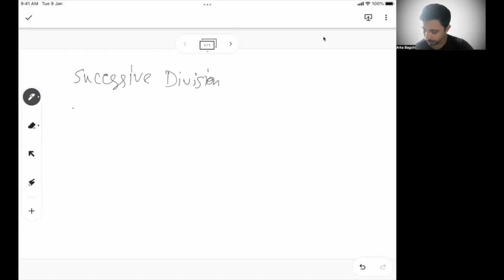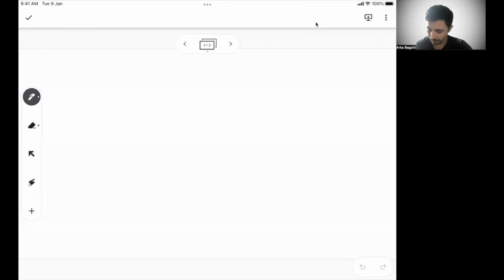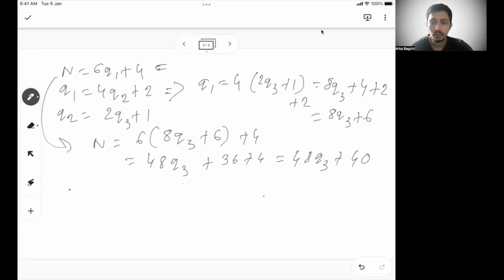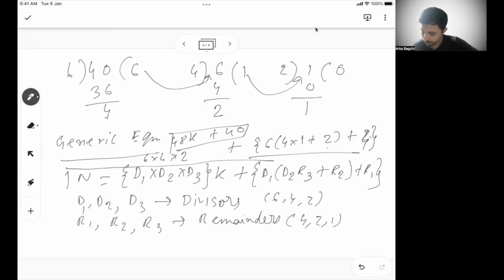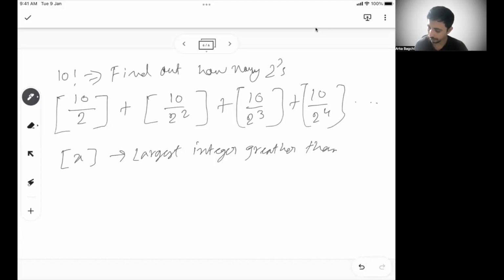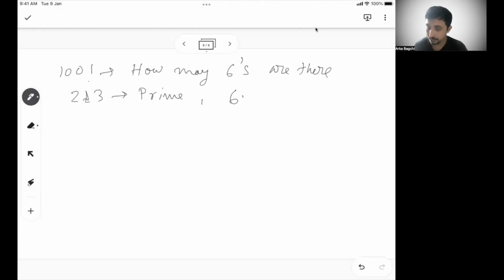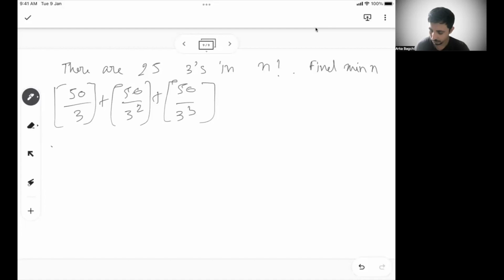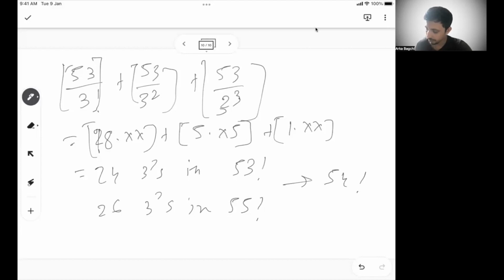Numbers System Basics IV - Successive Division || CAT/SNAP/NMAT/IIFT/XAT/OMET || Arka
In this video, we have covered Successive Division Fundamentals concepts and scenarios those are relevant for CAT and other MBA entrance exams. This video will help you master the basics of Successive Division and help you for all MBA entrance exam quant preparation.

In this session, you will understand how to solve  Successive Division problems with some very easy to use techniques. We will see application of those techniques in the Problem Sessions